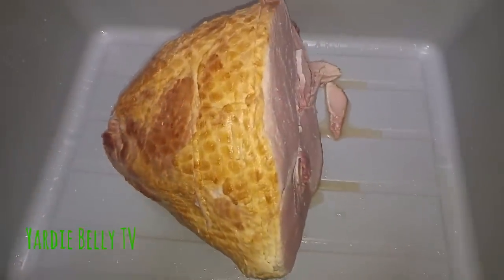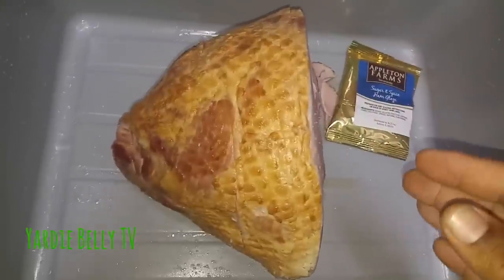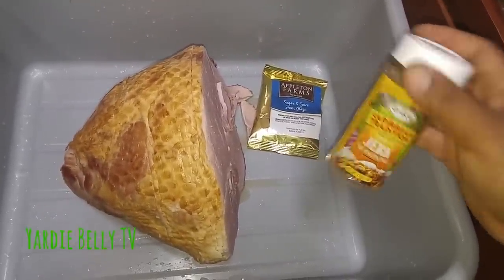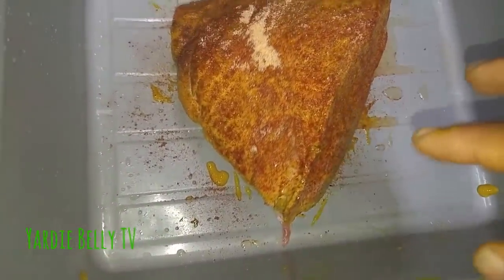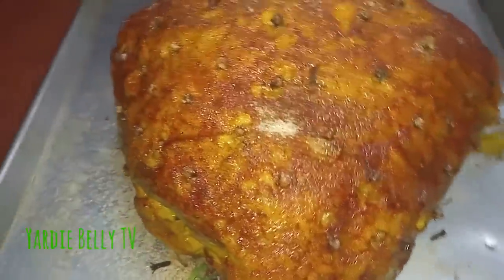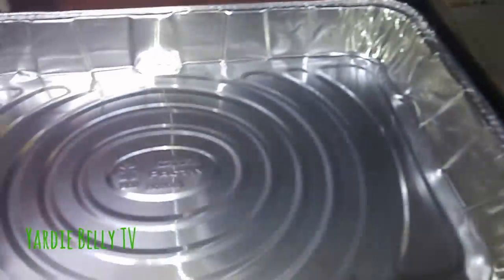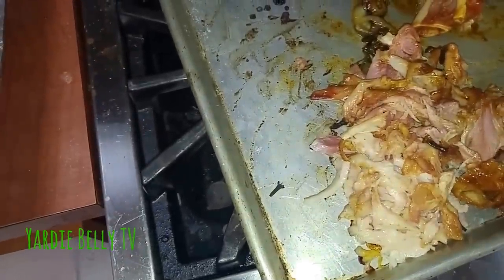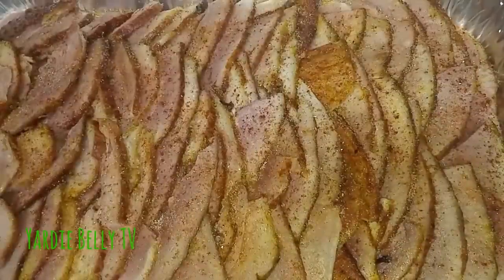Delicious CHRISTMAS HAM Yardie Style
I love ham at Christmas time so when I got the chance to cook one for my youth banquet I jumped at it. Here I used mustard and cloves along with other ingredients to make it special! Merry Christmas to everyone